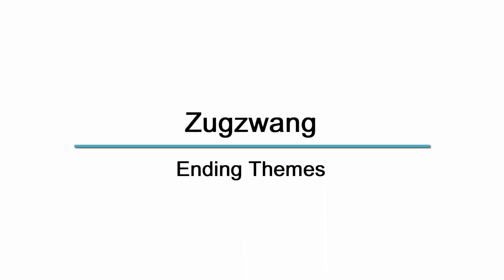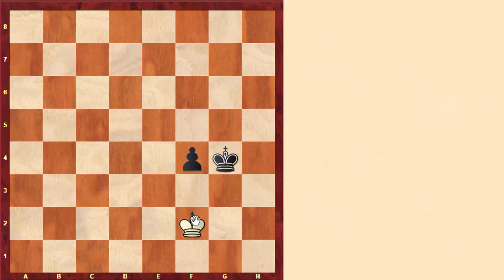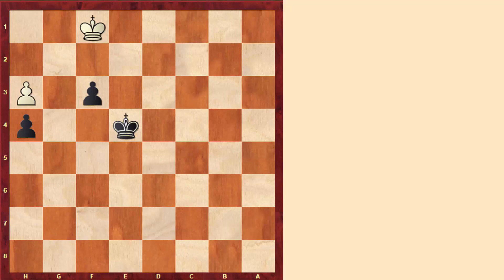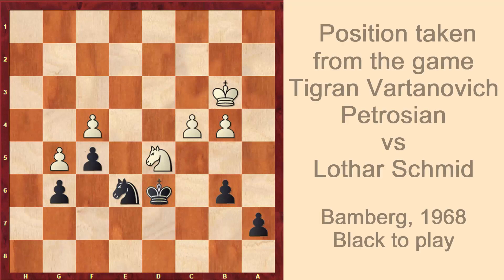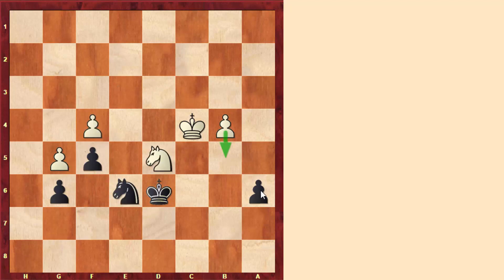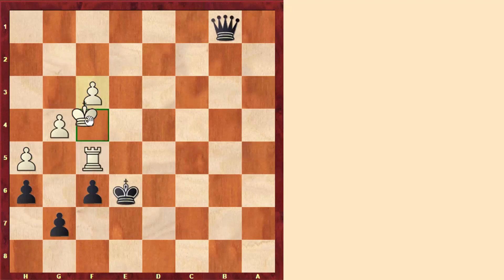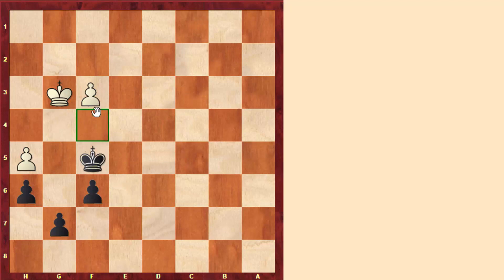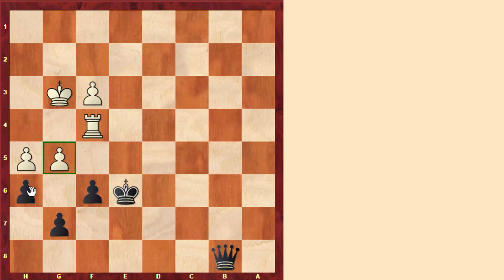Chess Endings || What is a Zugzwang Position?